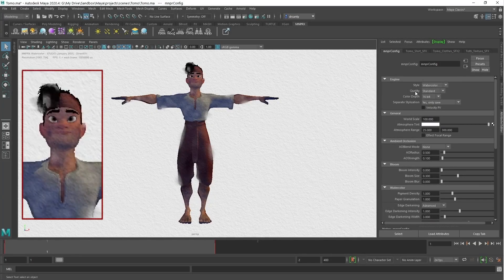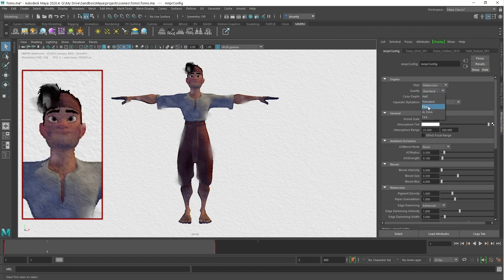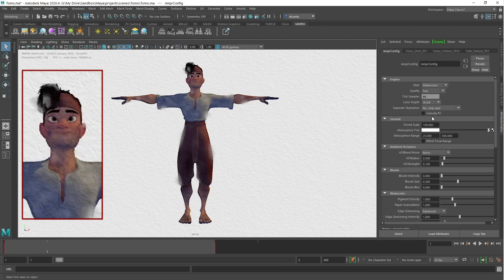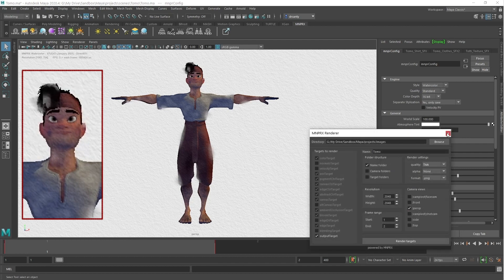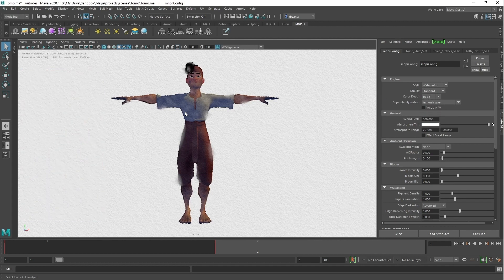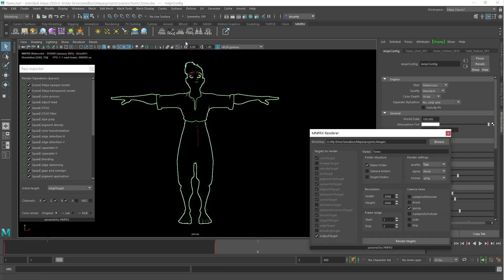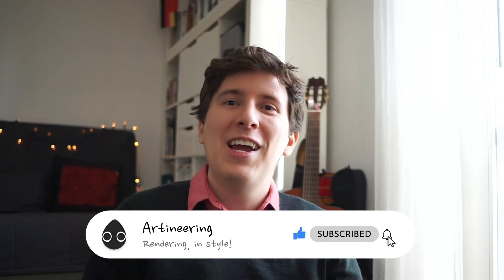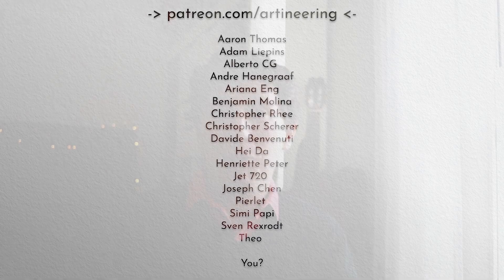Quick Tip #5 - Rendering Quality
🔽 Click "SHOW MORE" below for information

Make the most out of your 3D renders by maximizing the rendering quality in the Maya Viewport using MNPRX.

Learn to quickly change and visualize the different anti-aliasing options and render AOV image sequences with it.

In this tutorial, we are rendering Tomo from the short Run Totti Run by Shad Bradbury.